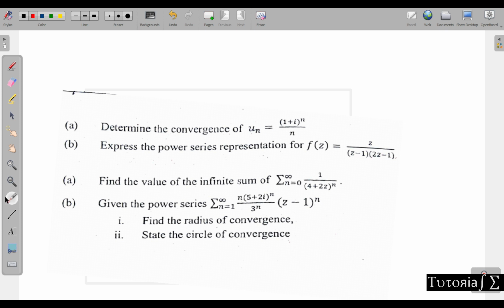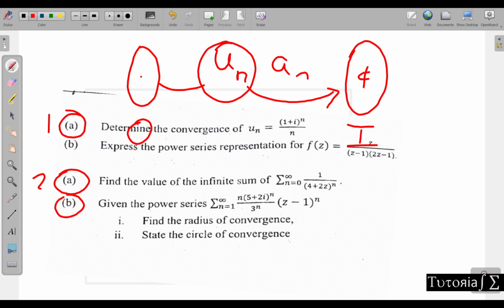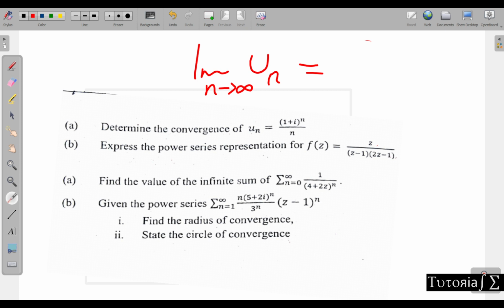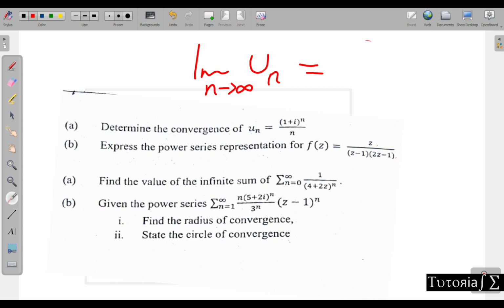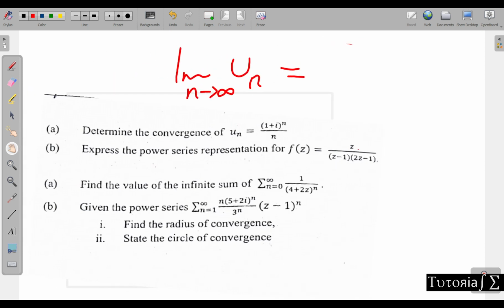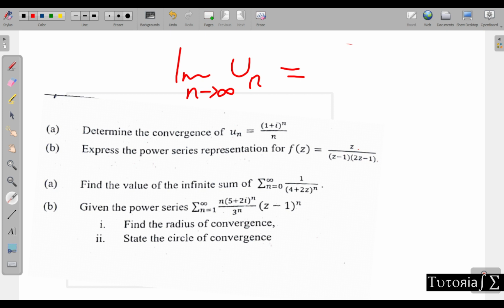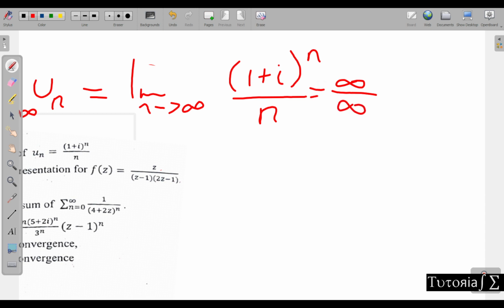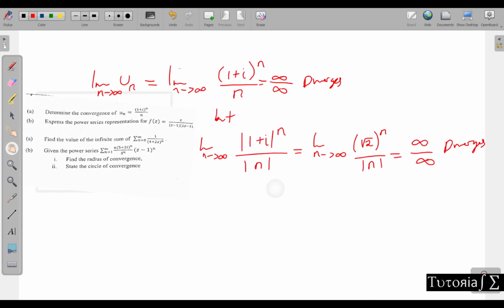Convergence of Sequencies explained